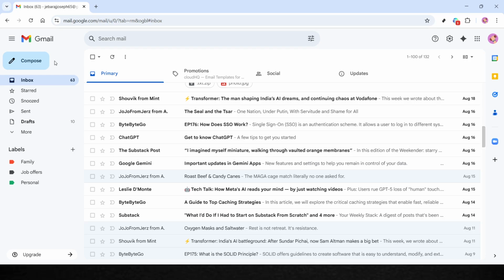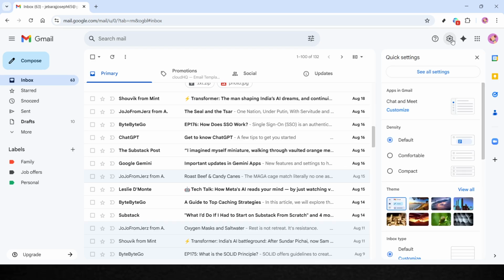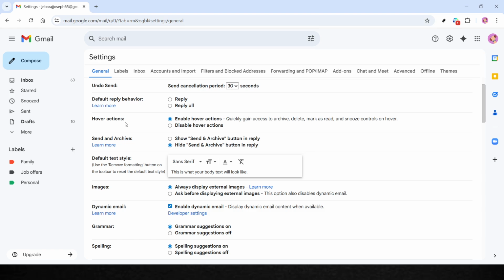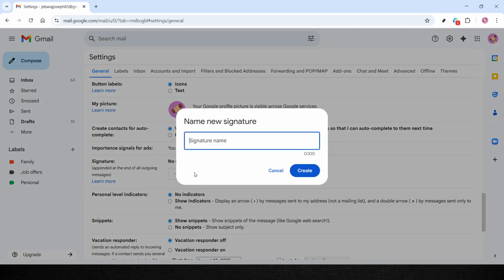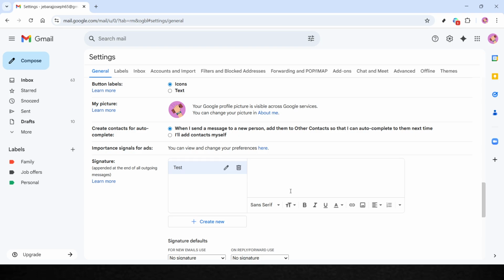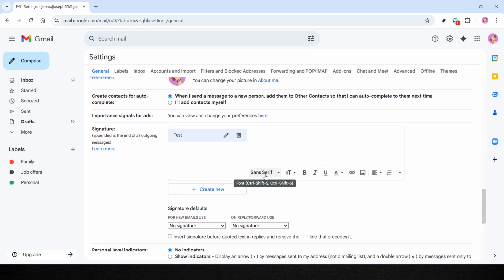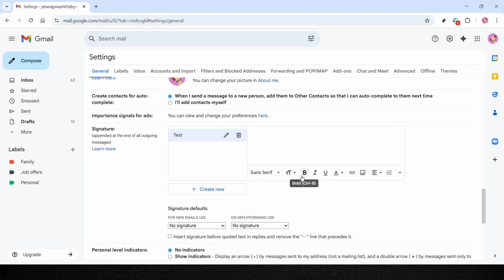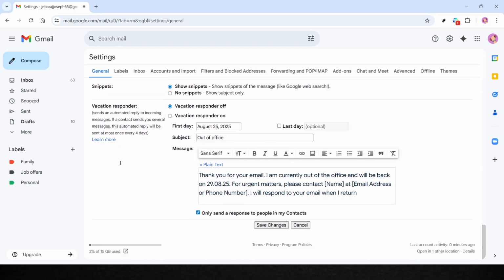How To Set Default Signature, Address, Phone Number in Your Gmail 2025 (Step By Step)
Learn How To Set Default Signature, Address, Phone Number in Your Gmail 2025 (Step By Step)

In This Video, We'll Show You 👇
Gmail Signature
Gmail Address And Phone Number
Gmail Default Signature
Gmail Tutorial
Set Default Signature Gmail
Gmail Signature Setup
Add Signature Gmail
Gmail Address
Gmail Phone Number
Gmail Tips
Gmail Settings
Gmail Help
How To Add Signature In Gmail
Gmail Signature Mobile
Gmail Signature On Phone
Gmail Signature On Android
Gmail Signature On Iphone
Gmail Signature Example
Gmail Signature Format
Gmail Signature Template